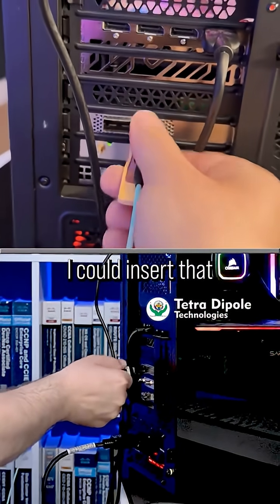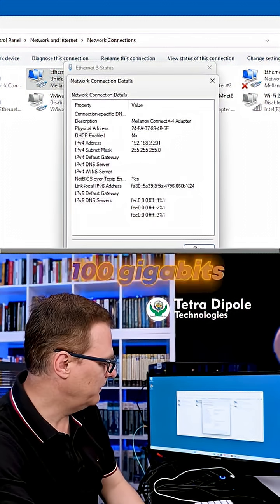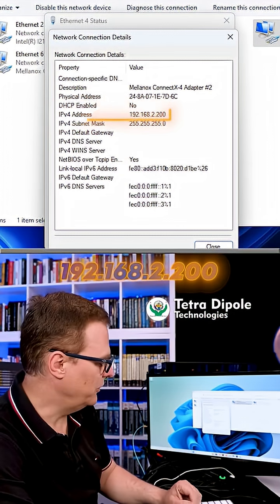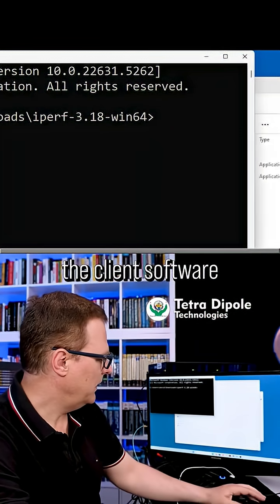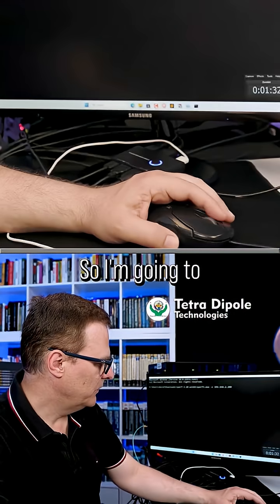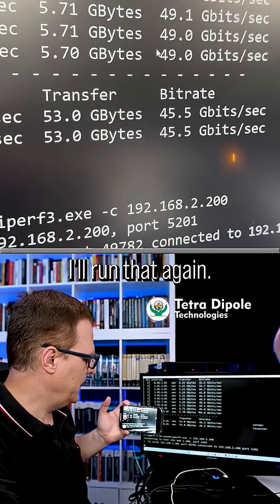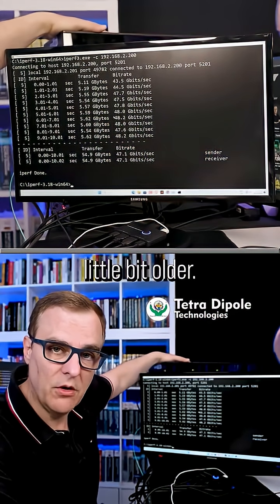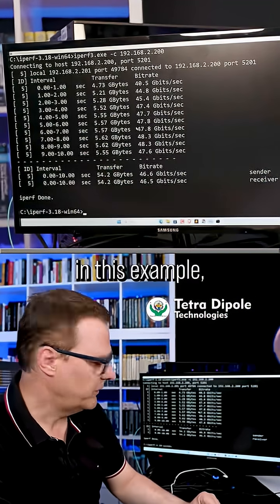100GB data transfer! CR: D.B